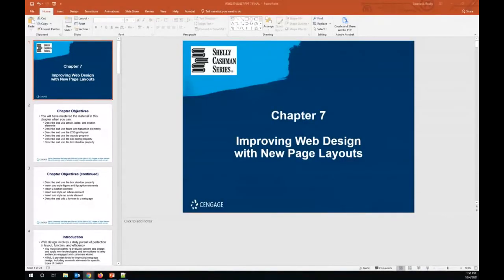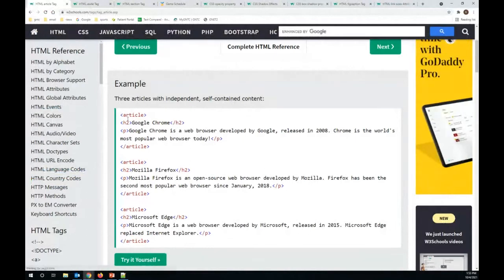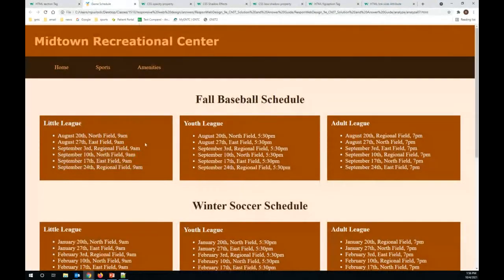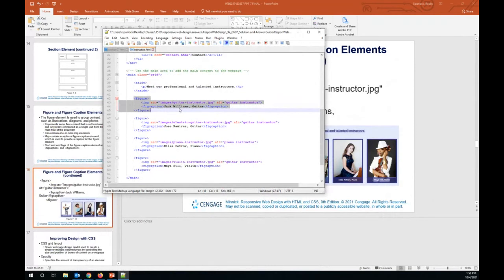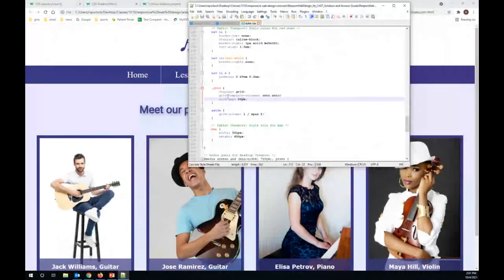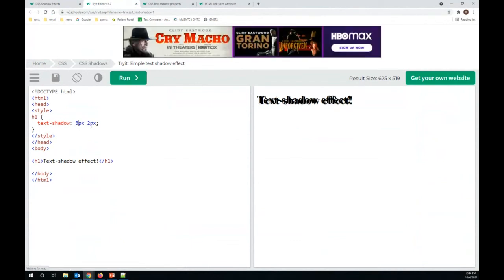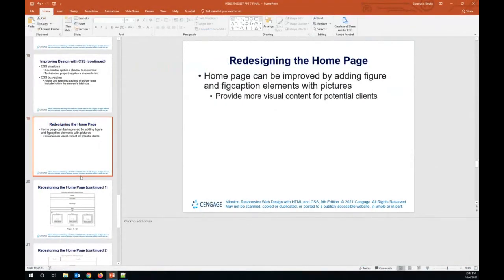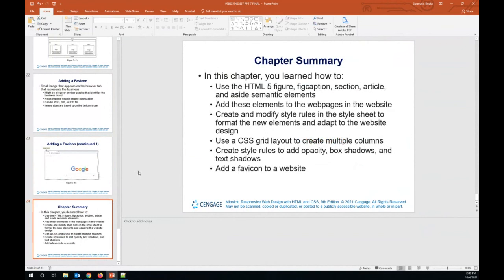CIST 1510 Chapter 7